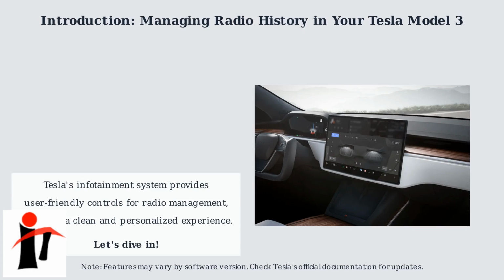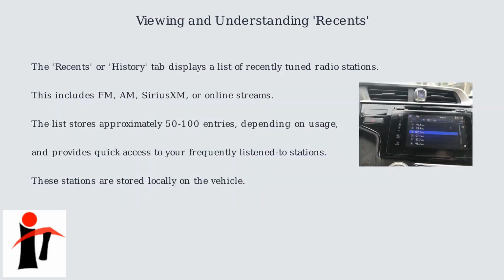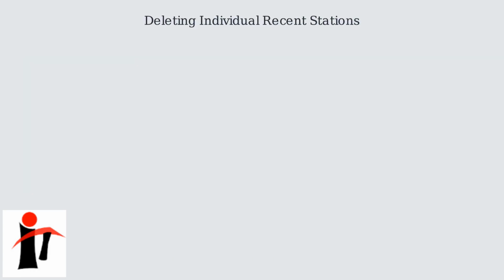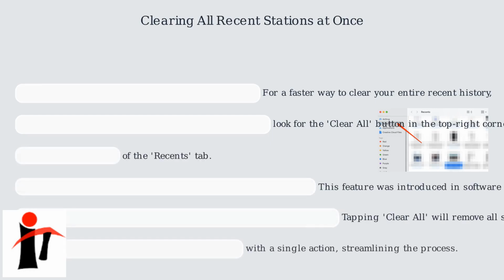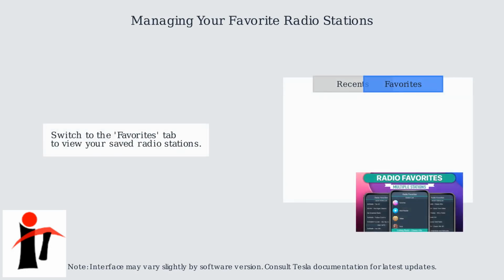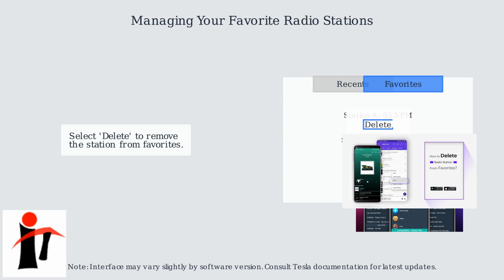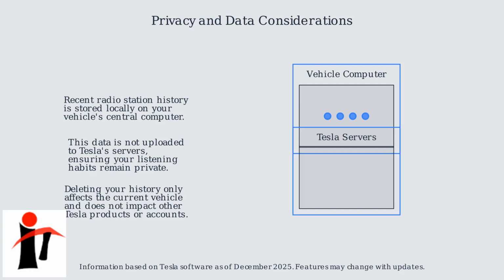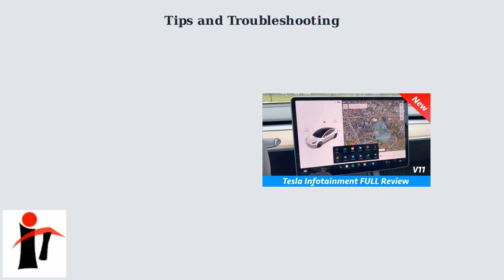How to Delete Recent Radio Stations from History on Tesla Model 3 – Clear Favorites & Recents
Learn how to delete recent radio stations from your Tesla Model 3 history 📻
Step-by-step guide to clear favorites and remove recently played channels 🗑️
Understand settings to manage your radio preferences efficiently ⚙️
Tips to keep your media list organized and easy to access while driving 🚗